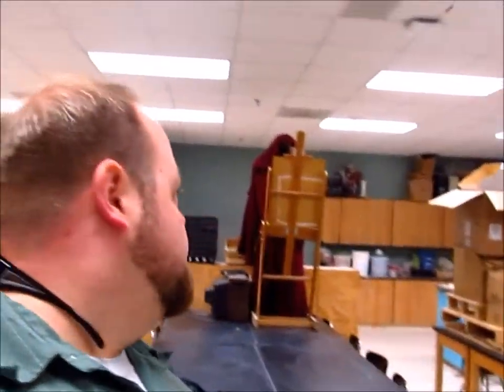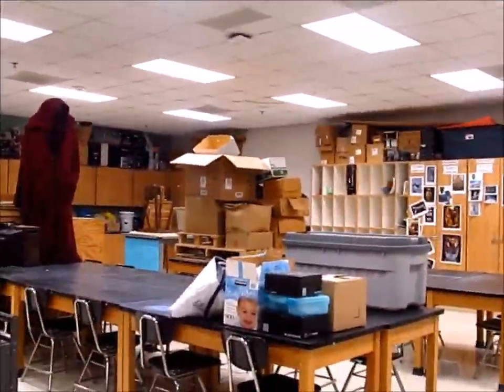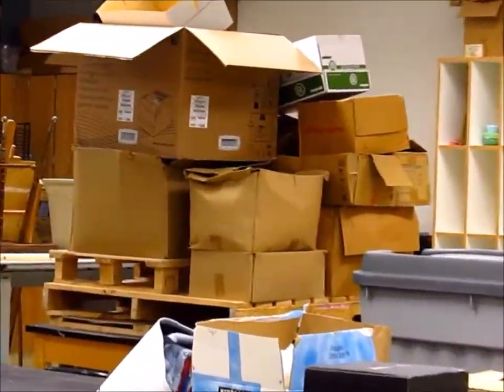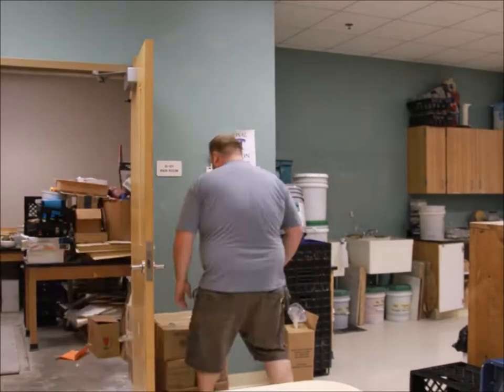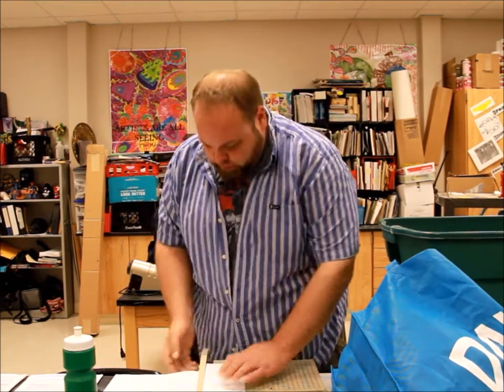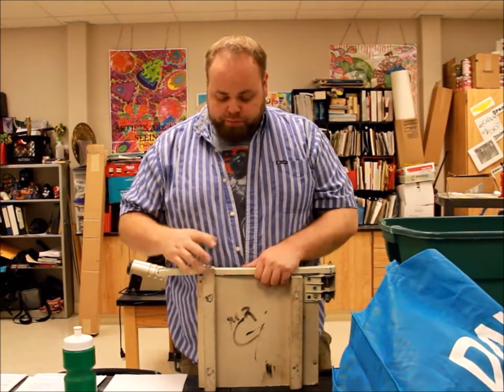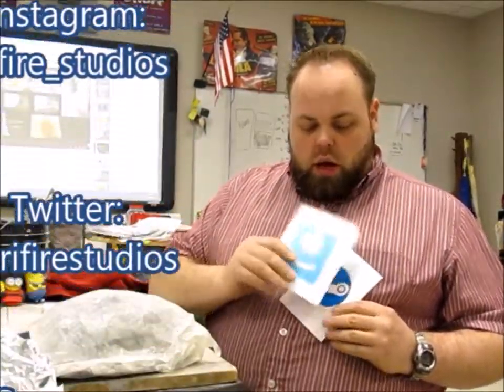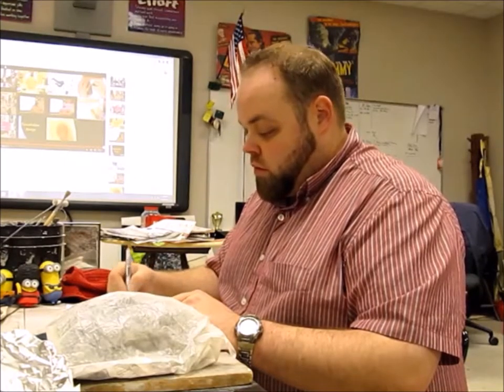Pre-Planning: End of the Year Wrap-Up